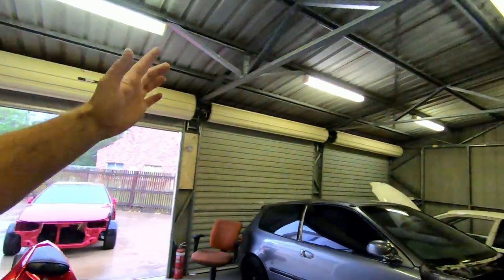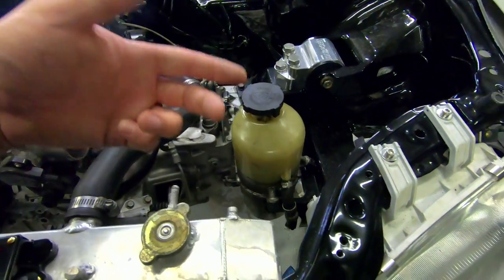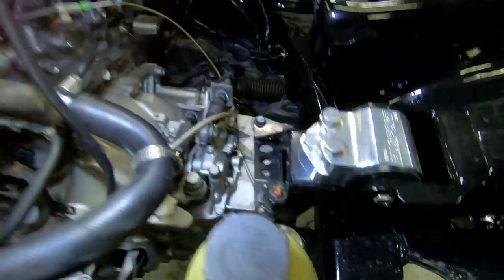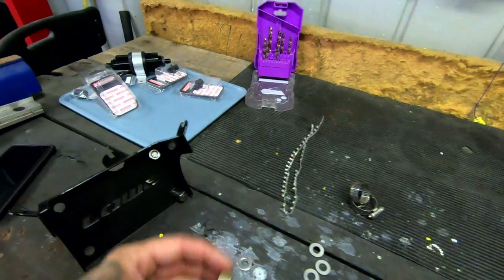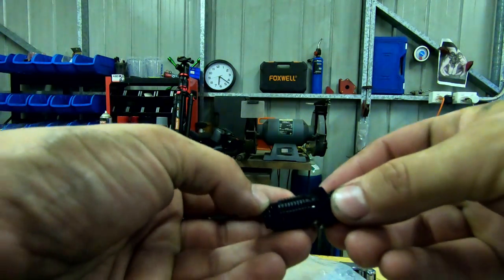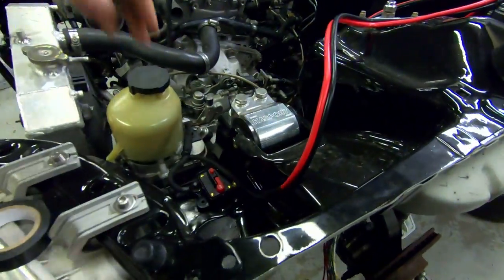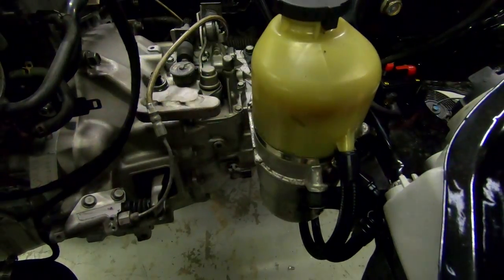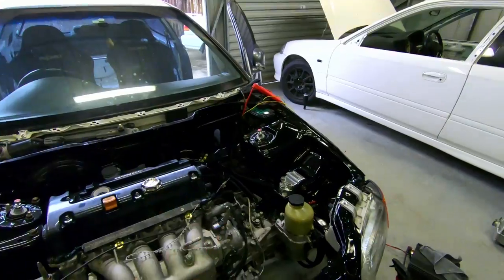K-Frank EG Civic Gets Electric Power steering!!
Bit of insight into how to install a Holden Astra self contained electric power steering pump into an EG Civic which basically translate to any vehicle imaginable.. Simple!

AN6 adapter fitting for Astra pump:
SPEEDFLOW M16 X 1.5 BUMP TUBE TO -6 MALE - SF741-06-BLK

Honda EG DC EK power steering rack to an6 fittings:
M16 x 1.5 male to AN6 JIC male -6AN Black Raceworks RWF-733-06BK
M14 x 1.5 male to AN6 JIC male -6AN Black Raceworks RWF-732-06BK